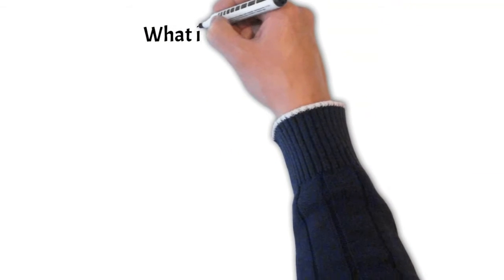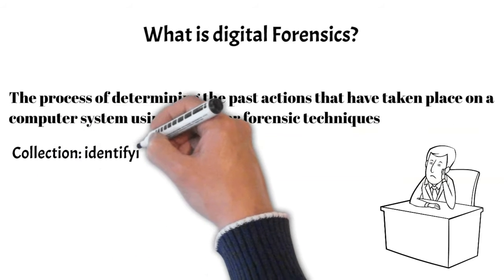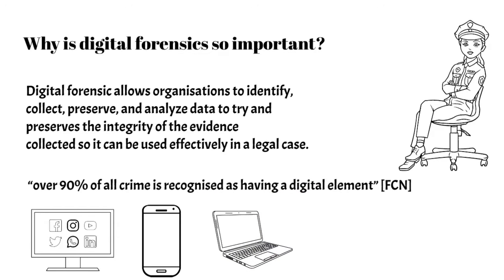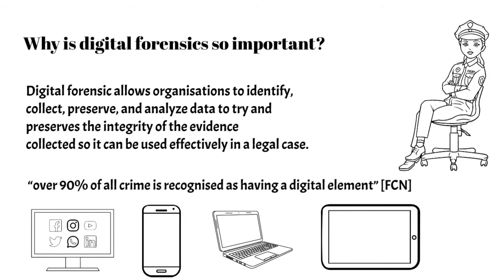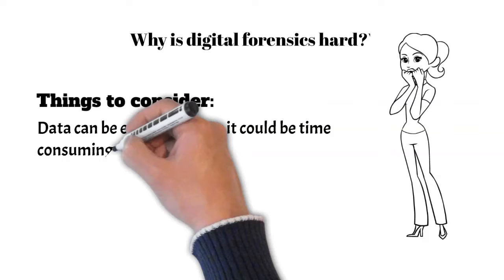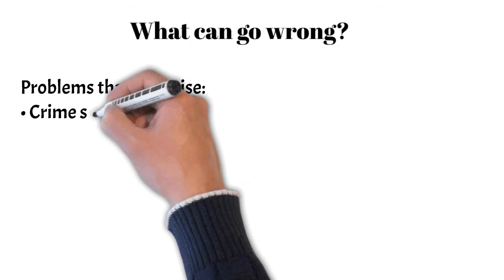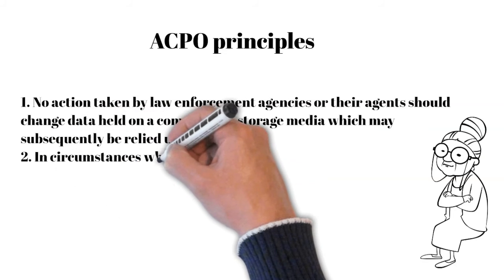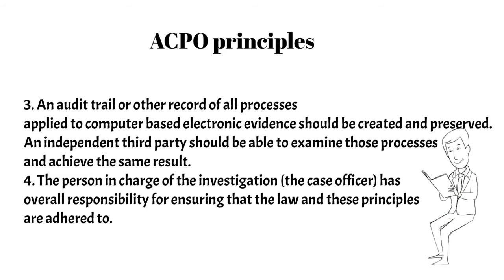Introduction to Digital Forensics